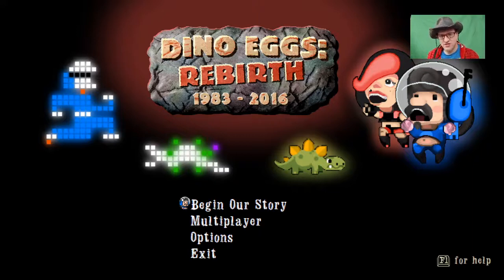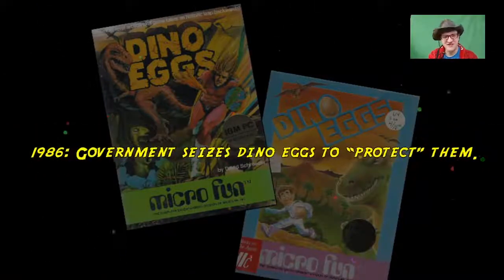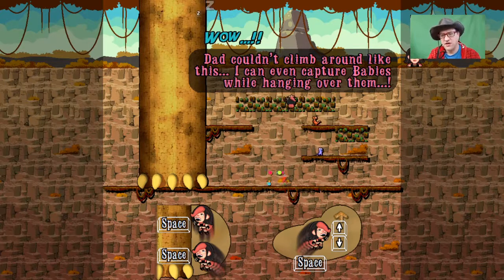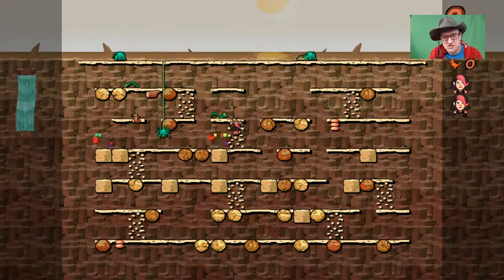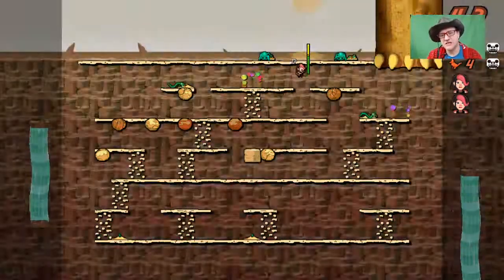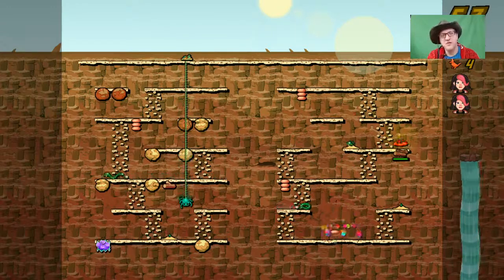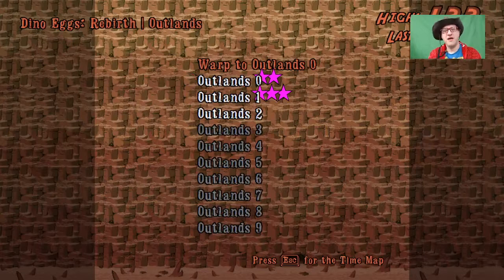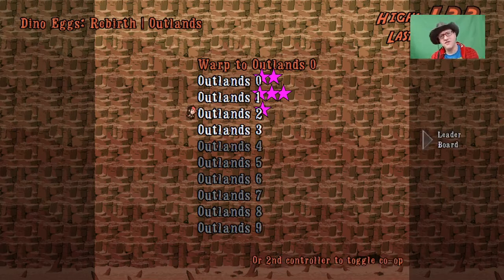Playing Dino Eggs Rebirth on Steam Live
Welcome to another late night live stream. Tonight I'm trying Dino Eggs Rebirth on Steam. Last year I streamed myself playing the original Dino Eggs on Commodore 64. It was one of my favorite games back then. Surprisingly, I got a comment after that livestream from David Shroeder, the original designer of the game. He told me about this version which I've been itching to try, but like many things, life gets in the way.

Just yesterday I finally got around to installing Steam on my new computer, so what's the first game I'm going to play??? You better believe it's DINO EGGS!

Special Shout out to David Shroeder- Thank you so much for reaching out to me. Hearing from you was easily the coolest thing that's ever come out of me live streaming videos!